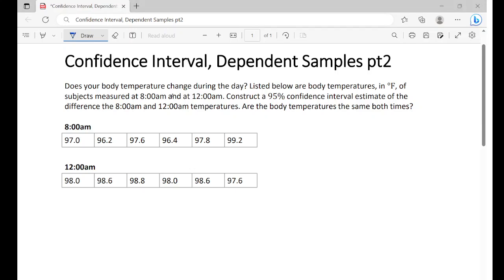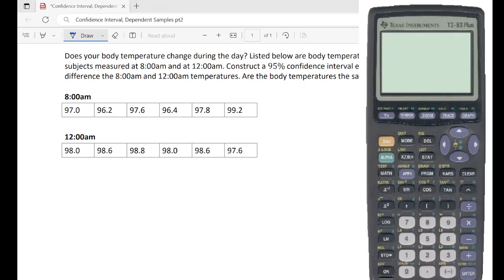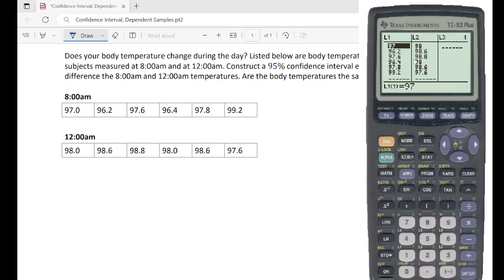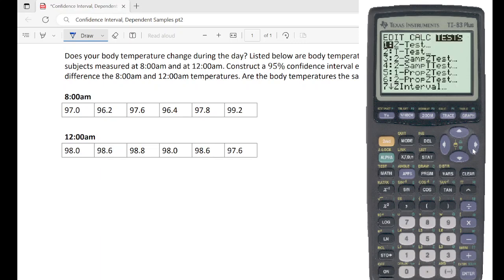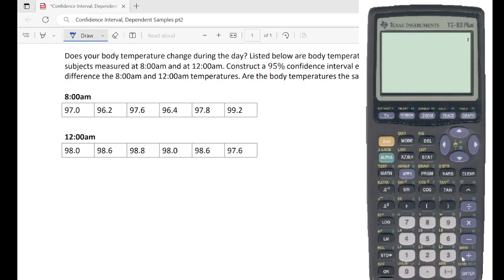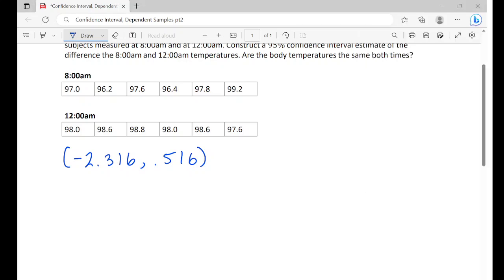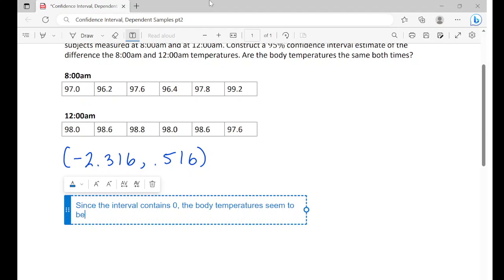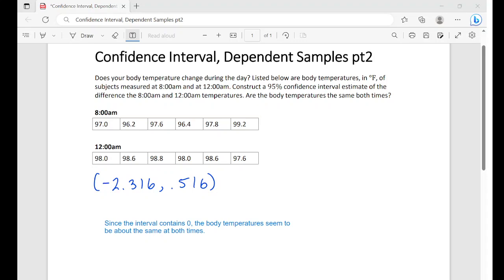Confidence Interval, Dependent Samples pt2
An example of finding the confidence interval of two dependent samples, given a set of data. This example is done with the use of a TI 83/84.